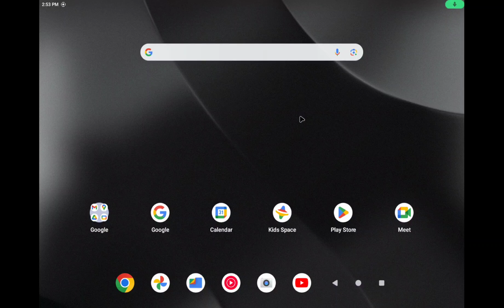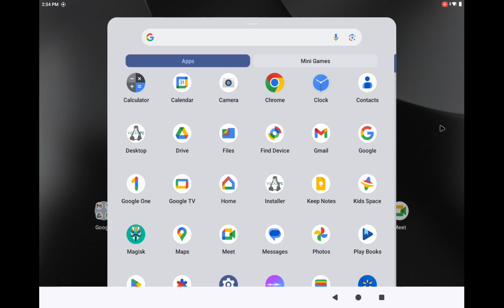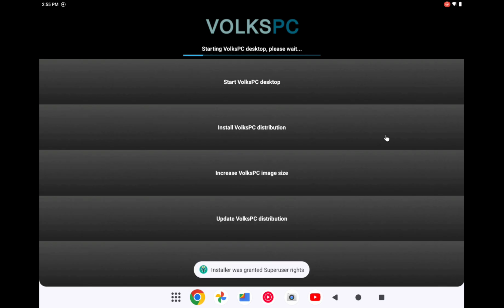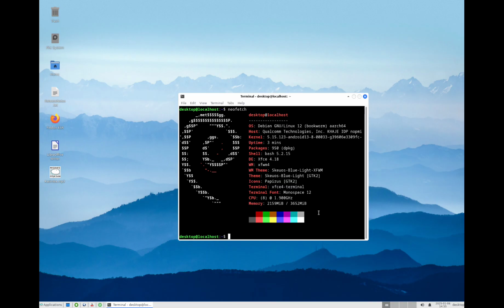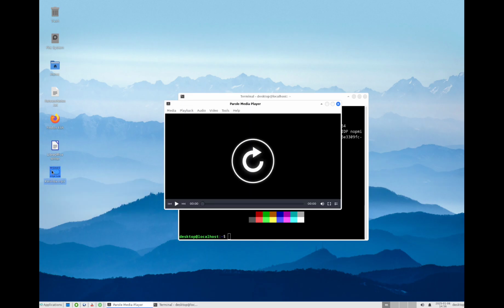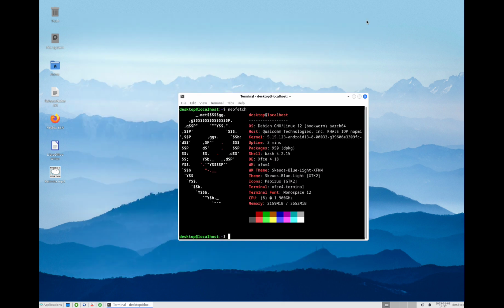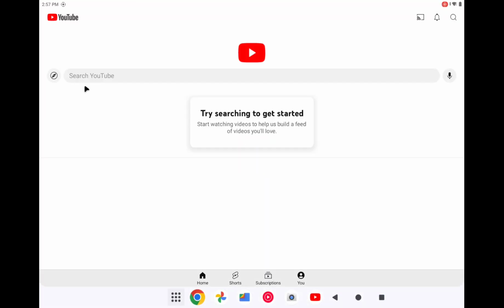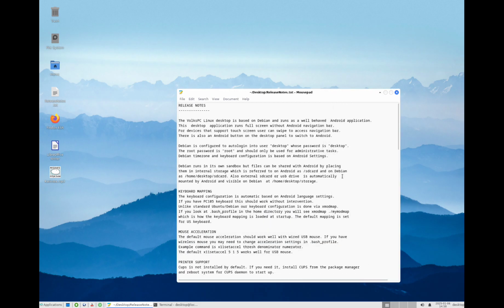VOLKSPC- Cheapest Linux Tablet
With our Android APK's you can bring Linux desktop to this cheap Onn 11 Tablet Pro.